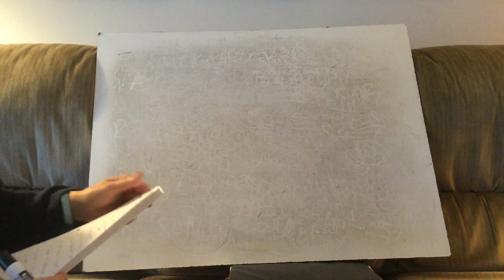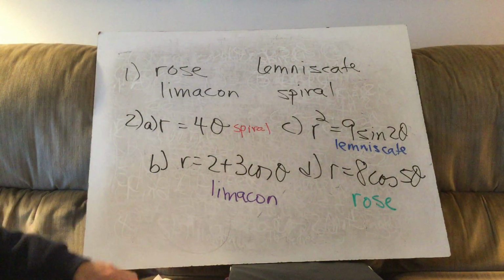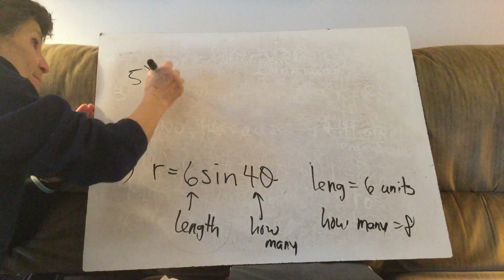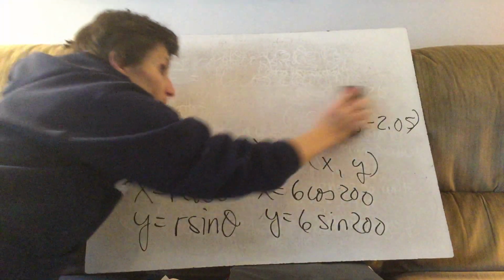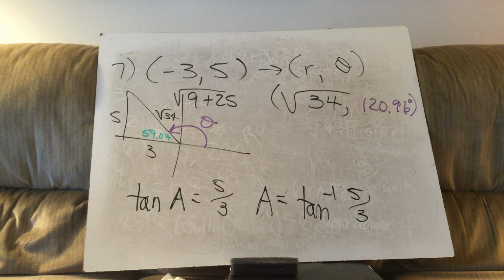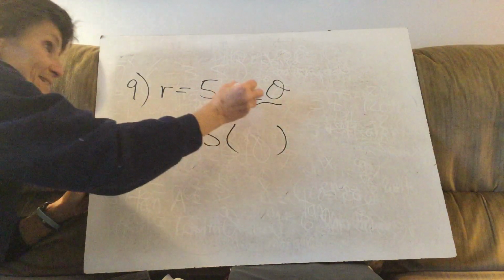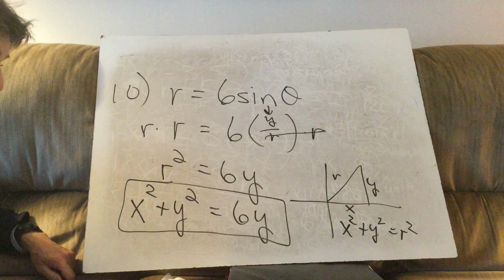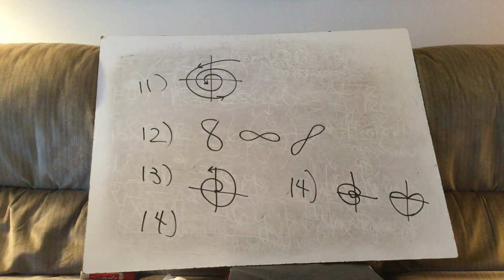6.4 Final Practice Quiz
6.4 Final Practice Quiz